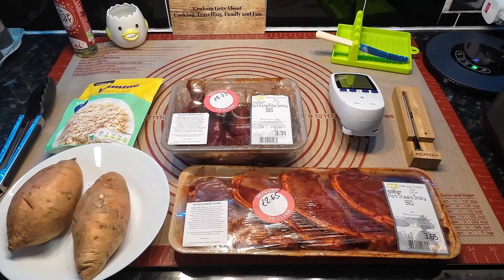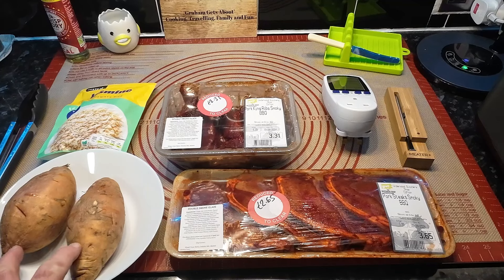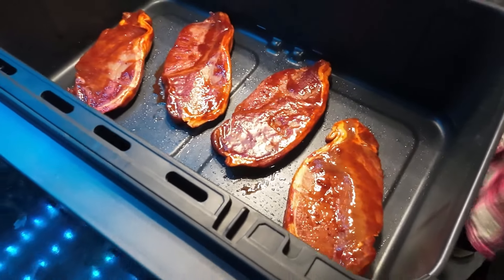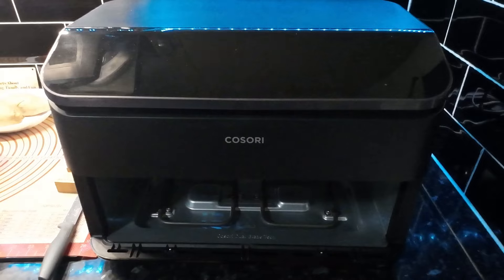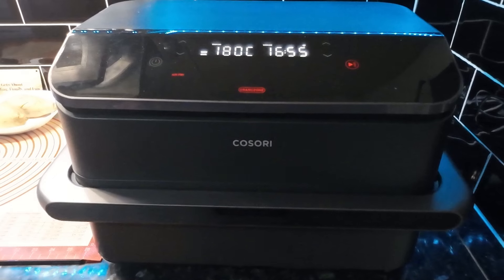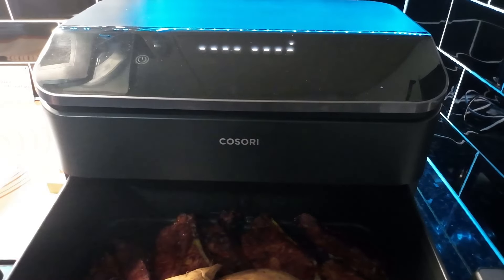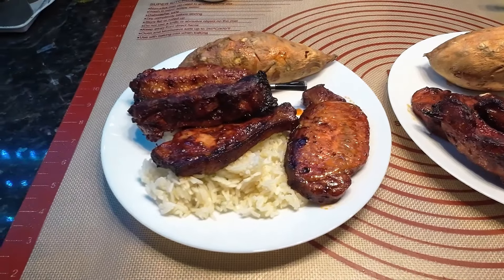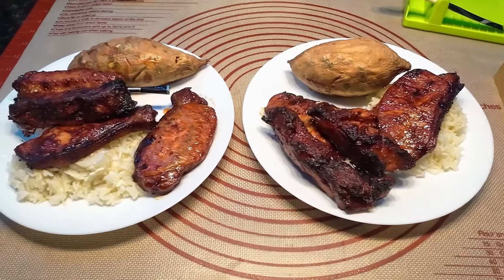Smokey BBQ flavour pork,sweet potato and rice in the cosori twinfry grand zone.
This is just a quick evening meal and we thought let’s check the cost to give you an insight into its running costs.
COSORI Smart Air Fryer TwinFry, 10L Grandzone. Dual Zone
i think

MEATER Plus | 50m Smart Wireless Meat Thermometer

Tala Originals Chocolate Shaker, Red.

LEVOIT Silent Tower Fan with Remote

HYSapientia BKLACK Digital Air Fryer Oven 24L

HYSapientia® 15L Air Fryer Oven

HYSapientia® 22L Dual Zone Air Fryer Oven With Rotisserie

Flour Sifter-Stainless Steel Hand Held Flour Sifter

Victop Rotating Kebab Skewers

HYSapientia® Air Fryer Oven Rolling Grill Basket

The National Trust Book of Scones

FACIACC Rolling Pin with Thickness Rings

Walfos Silicone Trivets For Hot Pots

TASSIMO Bosch My Way 2 TAS6507GB Coffee Machine, 1500 Watt, 1.3 Litre - Cream

MasterClass 20 cm Perforated Quiche Tin

3 x Falcon Enamel Pudding Bowls,12cm, 14cm,16cm.

Wiltshire Rose Bundt Cake Tin, Ring Cake Mould,

Samuel Groves 2X 1LB Bread Loaf Tin,

Doric 1lb Loaf Tin Liners, 40 Pack,

Portable Camping Stove with Cary Case

Milestone Camping 65580 2L Whistling Camping

Medipaq® Long Wrist Protect Heat Proof Gloves (1x PAIR)

Cosori pressure cooker Silicone Sealing Rings.

8 Pack Tart Tins with Loose Base, Non Stick 4 inch / 10 cm

Silicone Piping Bags, 8 pcs Stainless Steel Nozzles Set